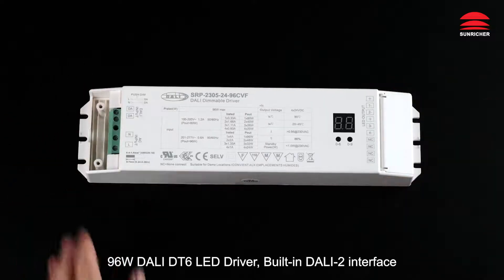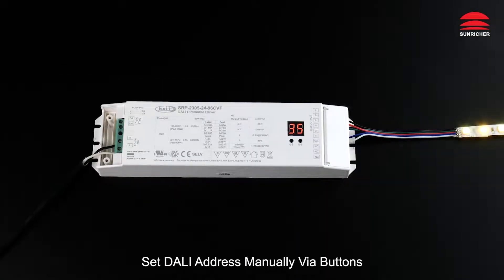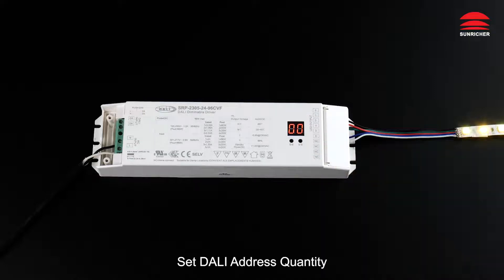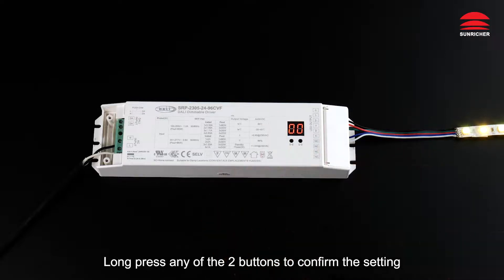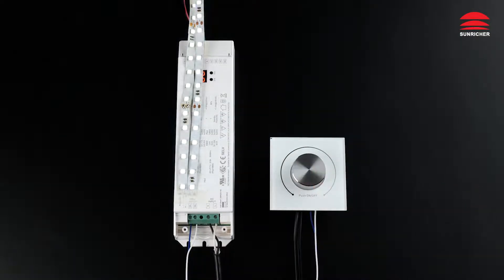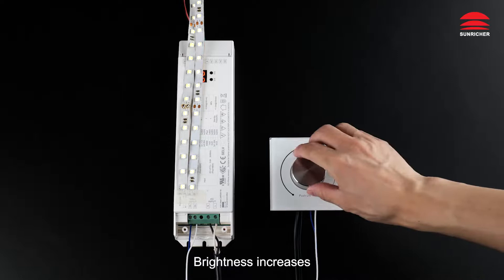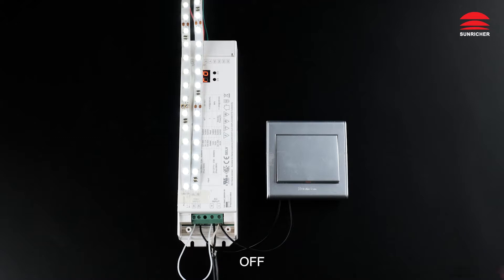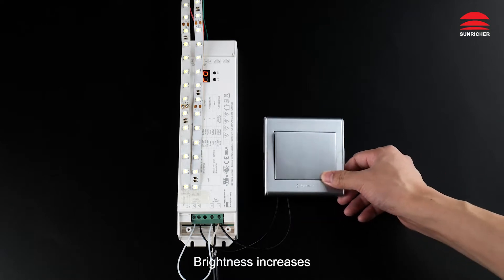96W DALI LED Driver(constant voltage)_SRP-2305-24-96CVF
96W DALI LED Driver(constant voltage)_SRP-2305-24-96CVF
• Dimmable LED driver,
• 100-277VAC wide input voltage
• 4 channels DC 24V constant voltage output
• Class Ⅱ power supply, full isolated plastic case
• High power factor and efficiency
max. output power 96W total
• In compliance with IEC 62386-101:2014, IEC 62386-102:2014, IEC 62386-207 Ed2.
• DALI addresses quantity can be set as 1/2/3/4
• Enables to control single color, CCT (needs 2 DALI addresses), RGB (needs 3 DALI addresses), RGBW
(needs 4 DALI addresses ) LED lighting
• Compliant with Safety Extra Low Voltage standard
• Over load, over temperature protection
• 5 years warranty